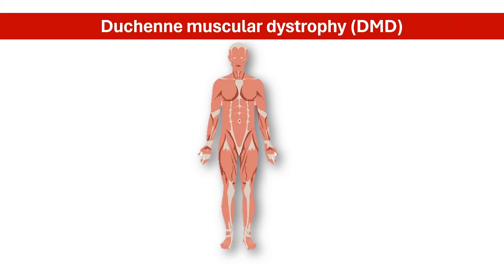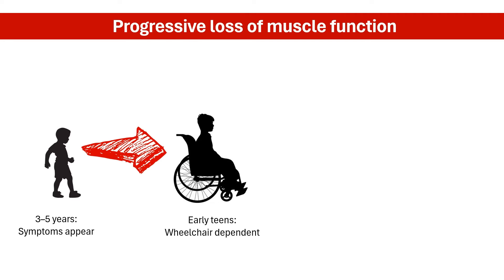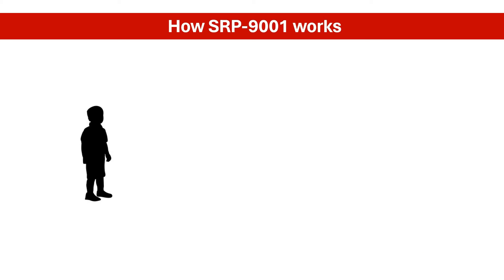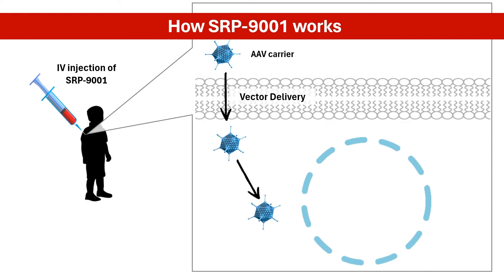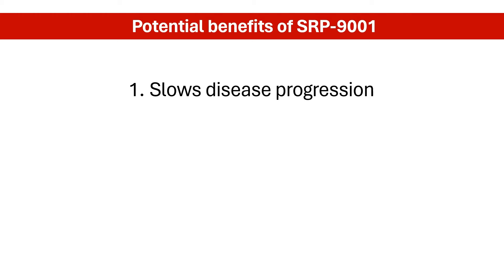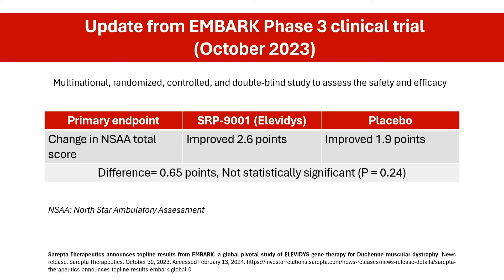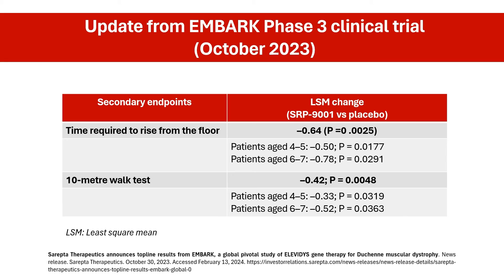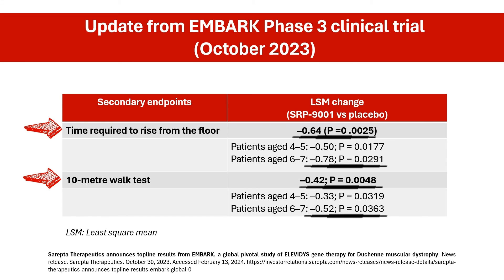Duchenne Muscular Dystrophy: Could Gene Therapy Be the Answer? Exploring SRP-9001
Hope for boys with Duchenne Muscular Dystrophy (DMD) has arrived with SRP-9001, the first FDA-approved gene therapy for this challenging condition. But what exactly is SRP-9001 (Delandistrogene moxeparvovec), and how does it work?
Discover how this innovative treatment works at the genetic level, potentially offering a life-altering solution for those affected by this debilitating condition. Take a look at the findings from the latest clinical trial, and the promising results that have sparked excitement within the medical community.

References:
1. Manini A, Abati E, Nuredini A, Corti S, Comi GP. Adeno-Associated Virus (AAV)-Mediated Gene Therapy for Duchenne Muscular Dystrophy: The Issue of Transgene Persistence. Front Neurol. 2022;12:814174. Published 2022 Jan 5. doi:10.3389/fneur.2021.814174
2. Sarepta Therapeutics announces FDA approval of Elevidys, the first gene therapy to treat Duchenne muscular dystrophy. News release. June 22, 2023. Accessed February 13, 2024.
4. Sarepta Therapeutics announces topline results from EMBARK, a global pivotal study of ELEVIDYS gene therapy for Duchenne muscular dystrophy. News release. Sarepta Therapeutics. October 30, 2023. Accessed February 13, 2024.